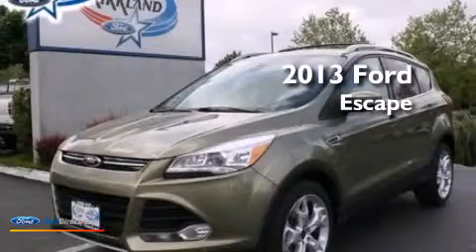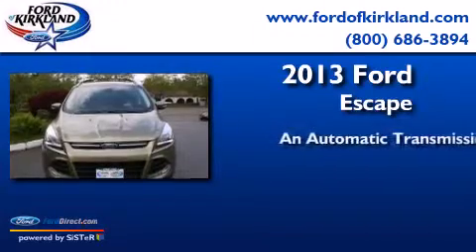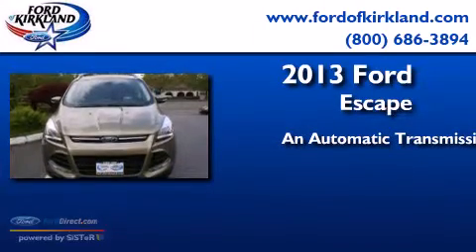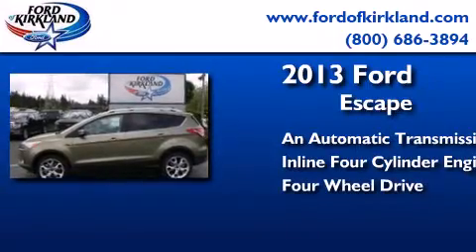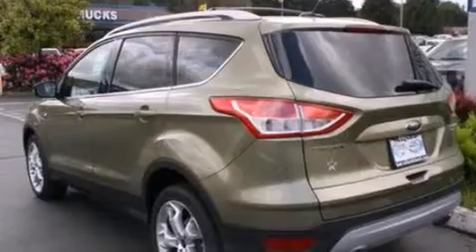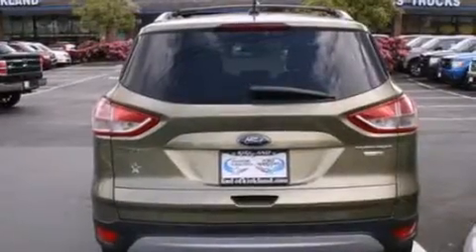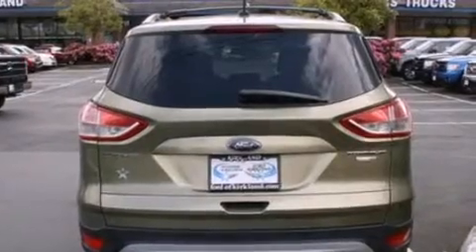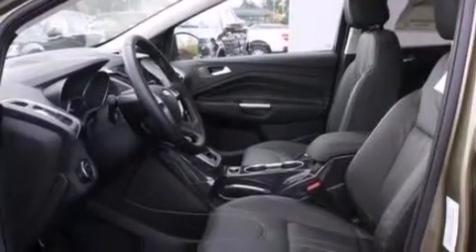2013 FORD ESCAPE Kirkland WA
We have been honored to serve the Kirkland WA area , we promise that your experience at our dealership will exceed your expectations ! Year : 2013 Make : FORD Model : ESCAPE Engine : 2.0L I4 16V GDI DOHC TURBO Trans . : 6-SPEED AUTOMATIC Exterior : GINGER ALE METALLIC Miles : 25 Interior : CHARCOAL Stock : D55323 Ford of Kirkland 124th Avenue Northeast Kirkland , WA 98034